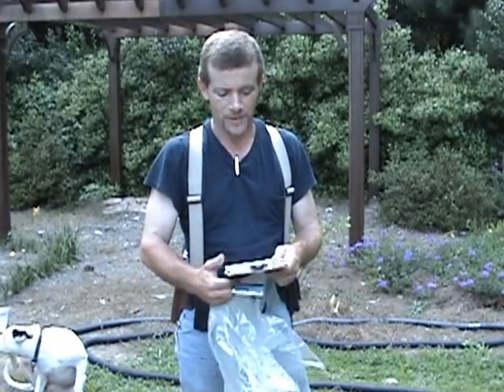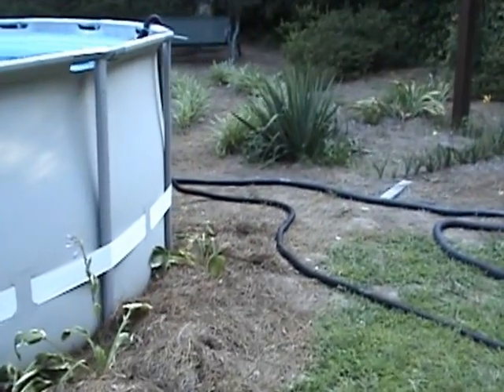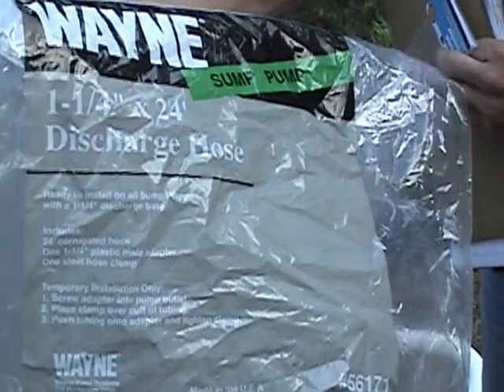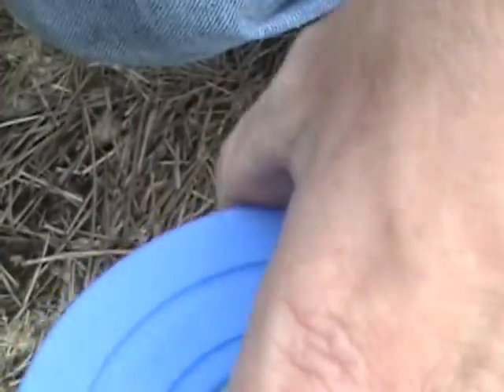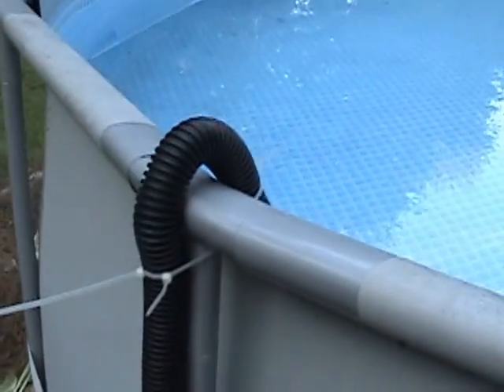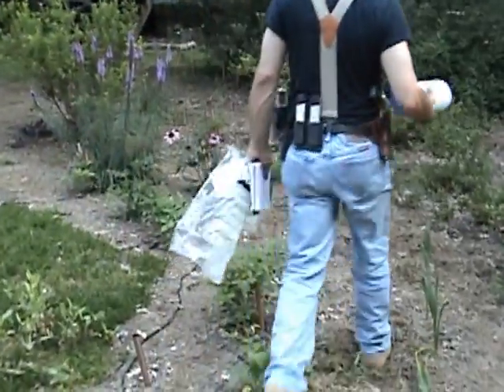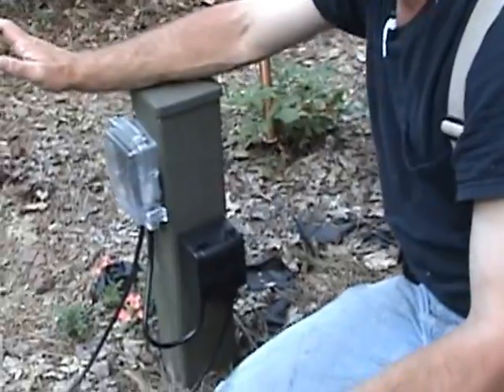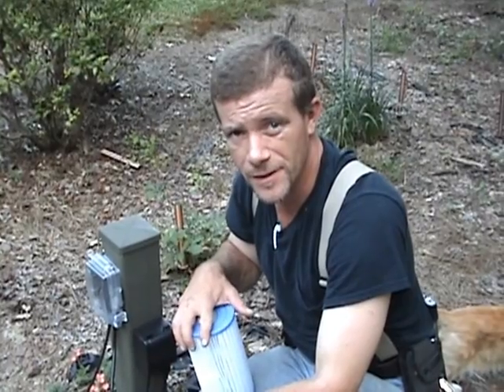How to build a pool heater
How I made a swimming pool heater. It wasn't to hard and with the exception of another pump, didn't cost much to build. Here's how I did it.

UPDATE: it worked. The black hose I used deteriorated in the hot sun though. video tells what I used. but yeah...get different type hose and it will work. I didn't replace mine, just put the stuff up and forgot about it.